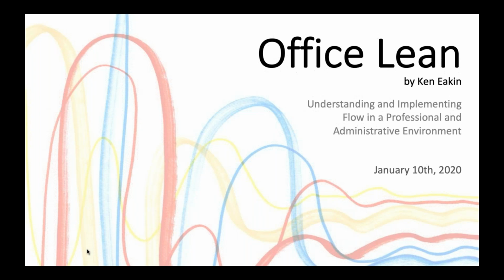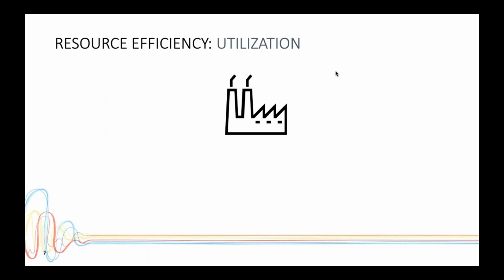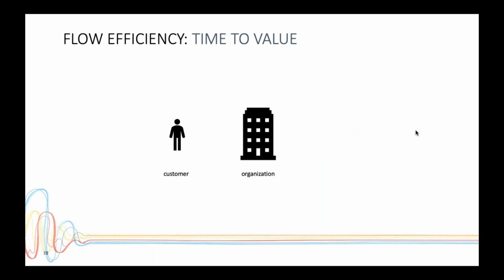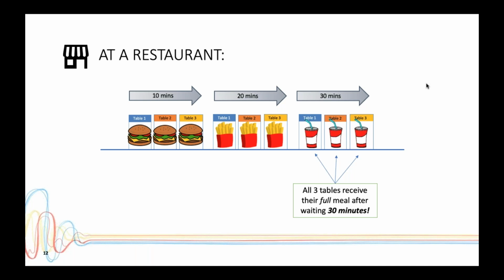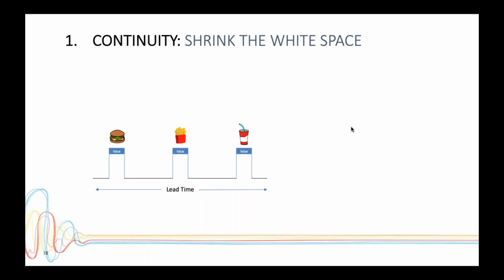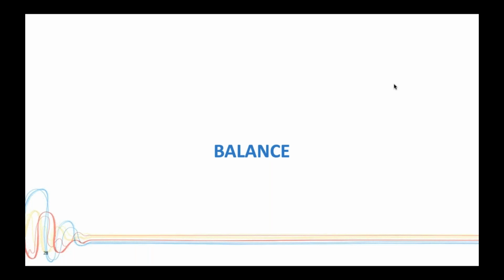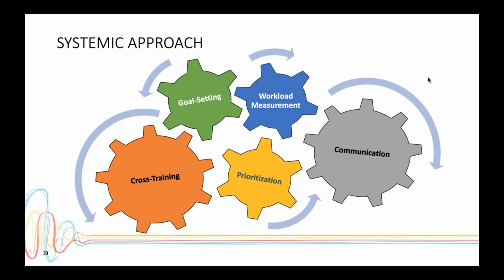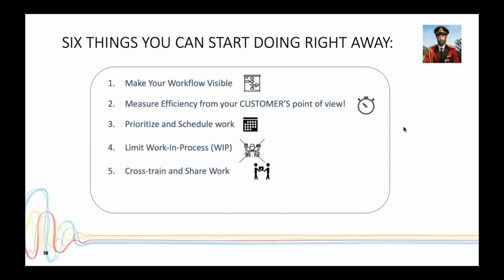IEX Webinar Office Lean, featuring Ken Eakin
Ken Eakin presents on the topic "Office Lean" which is also the title of his recently published book by the same title